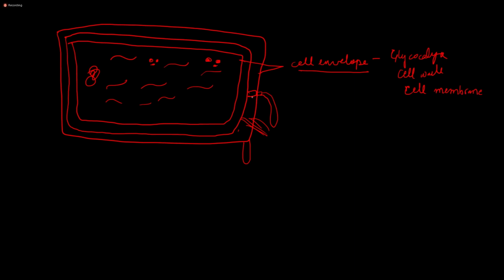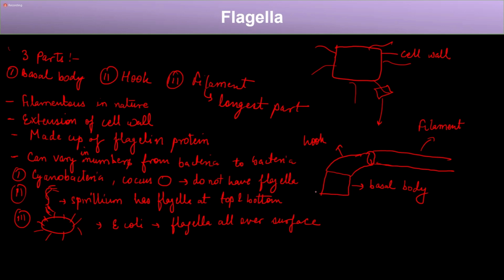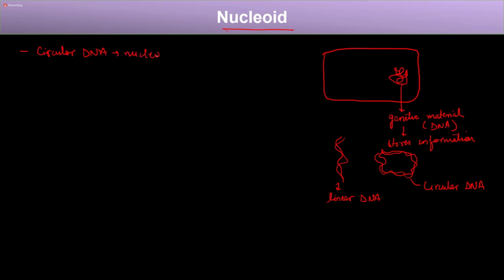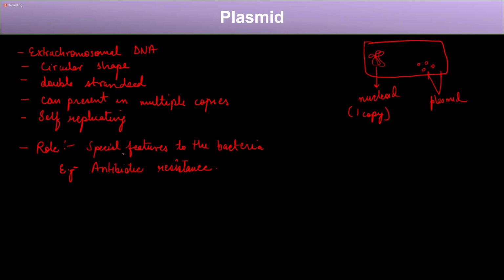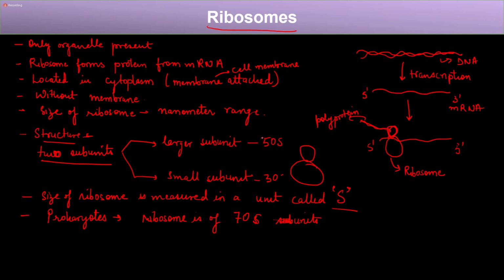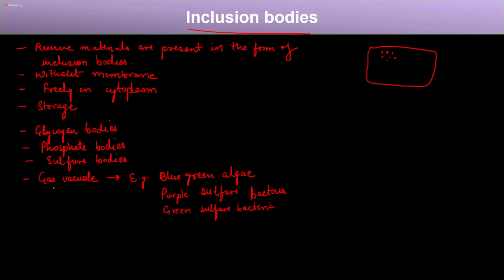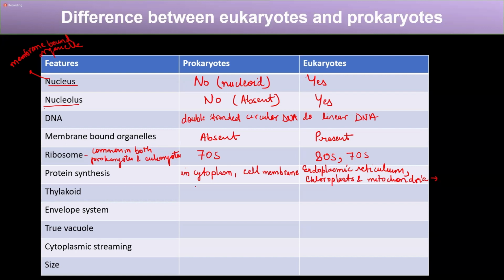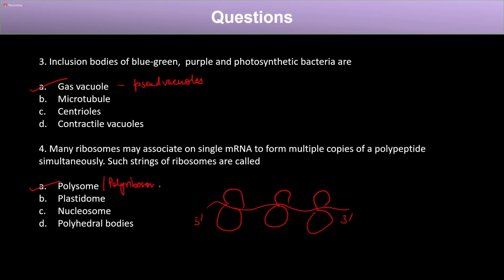2024 01 19 15 55 09 Snehlata Rao PMRF HD Biology XI Cell The Unit of Life L03